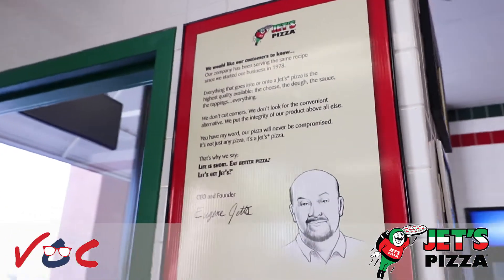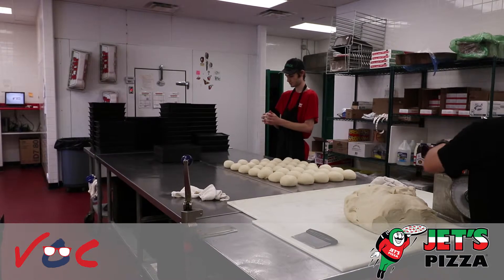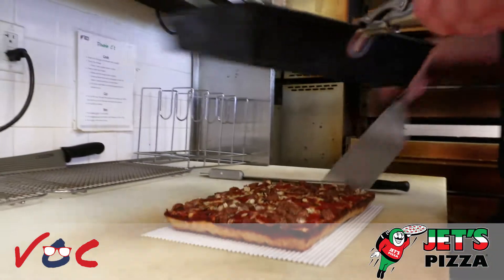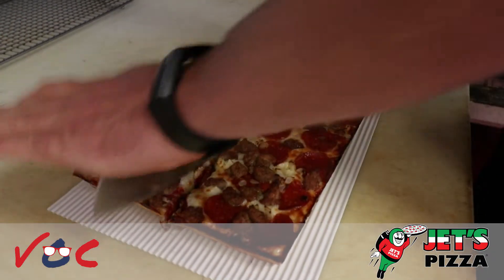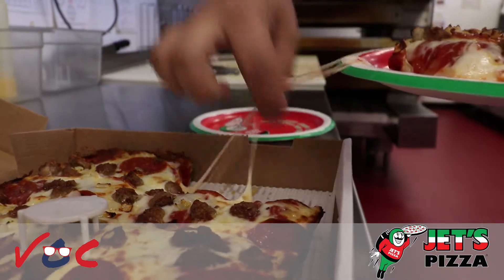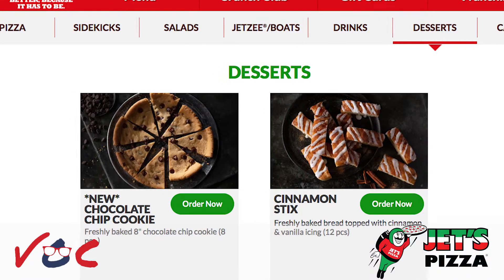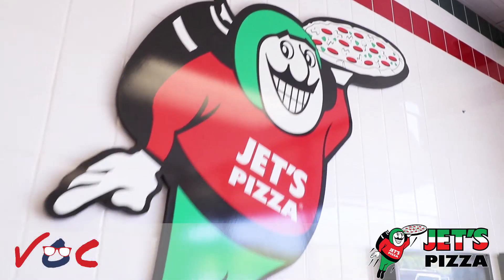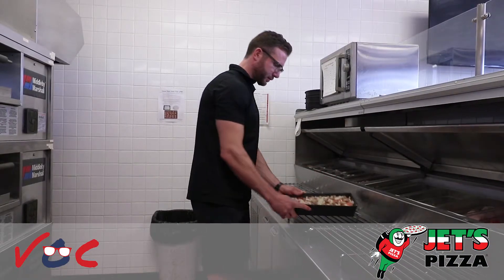CheckingOutChandler Inside the Biz Episode 28: Jet's Pizza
CheckingOutChandler is proud to feature Matt DeYoung with Jet's Pizza in Episode 28 of "Inside The Biz"! 🍕🍕🍗🥗🚗

You're not into just any pizza in Chandler... you want a pizza that leaves a great impression! At Jet's Pizza, being square is delicious! They're known for our intensely cheesy, fresh veggie and golden Detroit-style square pizza with awesome crust... that you can "flavorize" for free - romano, sesame seed, butter, poppy seed, garlic, Cajun, and Jet's Turbo!! 🍕🍕

And, at Jet's, there's always more... dive deep into Jet's Deep Dish, feast upon a classic hand-tossed pizza, fold the huge slices of the NY Style, crunch to your heart's content on the crisp Thin Crust or enjoy a pizza that is gluten-free!

Jet's is not just the most amazing pizza makers — they make deli-worthy Jet's Boats, Jet's Bread covered in mozzarella, mountainous salads, and flavorful wings that will make Jet's your new bestie! 🥗🍗

If you're in south Chandler, you have to visit Matt and check out Jet's Pizza at Arizona Ave & Ocotillo! 🚗😎

Located at: 4245 S Arizona Ave, Chandler 85248

Hours: Sunday - 12p to 10p, Monday thru Thursday - 11a to 10p, Friday thru Saturday - 11a to 11p

Video 🎥 shooting courtesy of Branden Zavala with @Open44.

Do you have a Chandler business or know someone who does that would like to be featured on an upcoming episode of Inside the Biz?